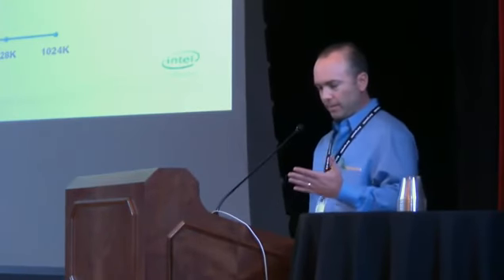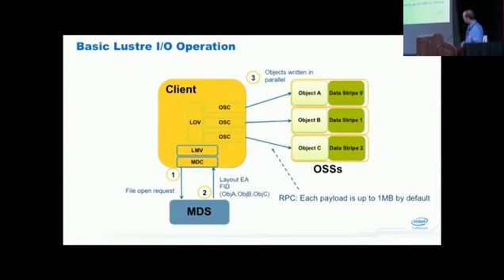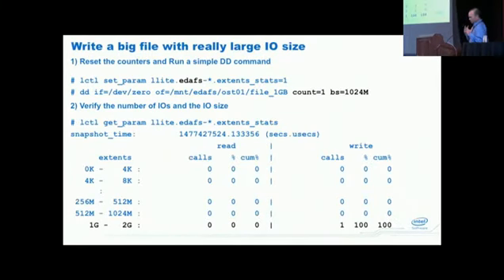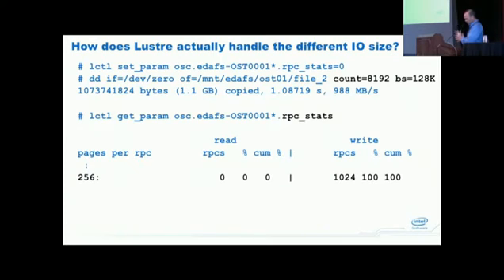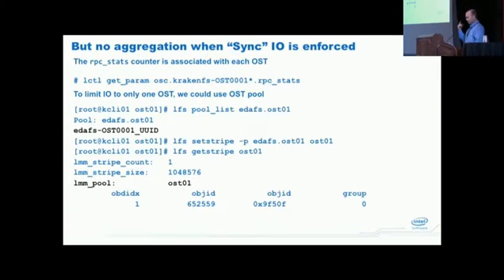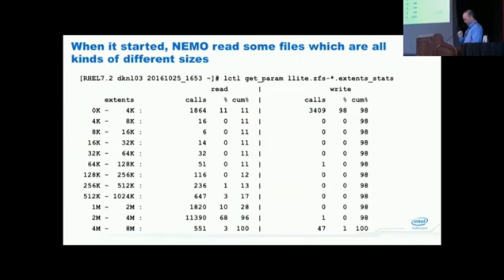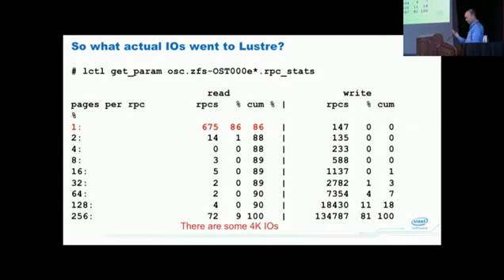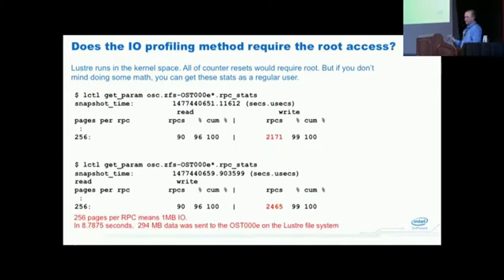LUG 2017: Profiling application I/O patterns with Lustre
This presentation by James Nunez presents a related, but non-typical, use case for Lustre – profiling Application IO patterns. The initiative is from a set of common questions among the HPC storage community:  What does the IO pattern of my application look like? Is my application IO bound or CPU bound? Which processes are consuming most IO? How can I optimize the storage to make my application running faster? What advice you would give for me to optimize the IO on the application side?